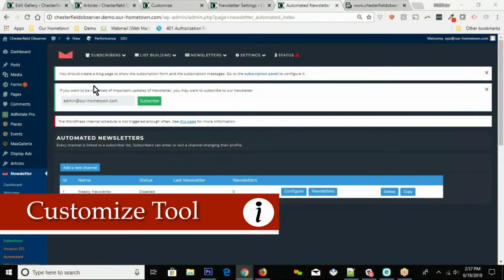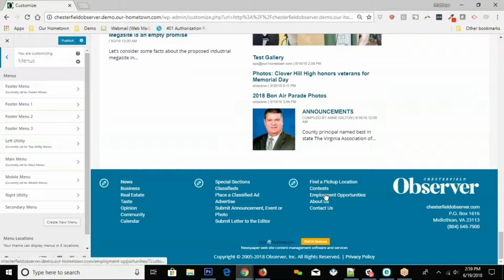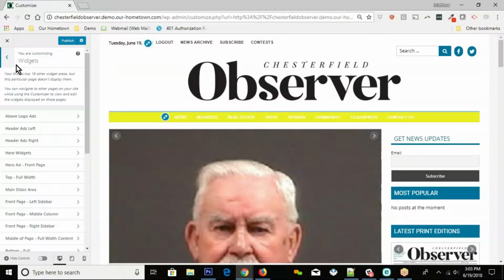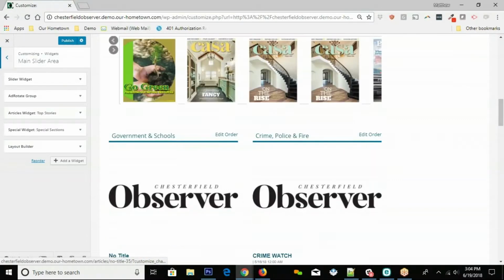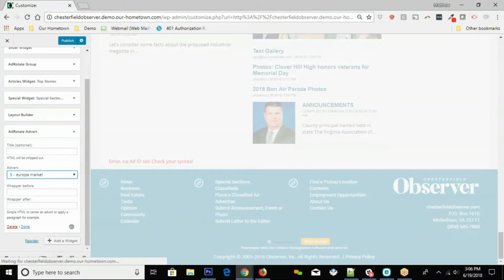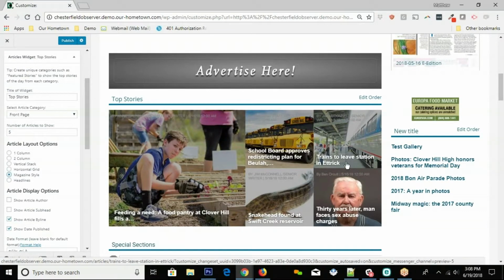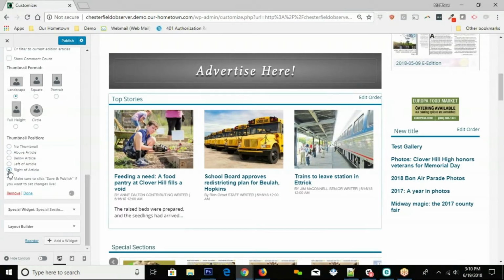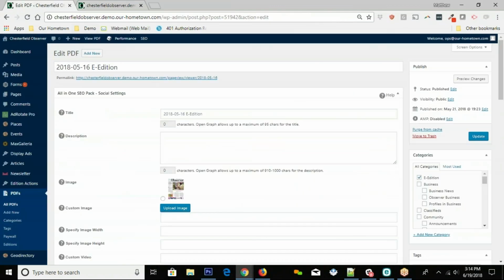WordPress Customize Tool